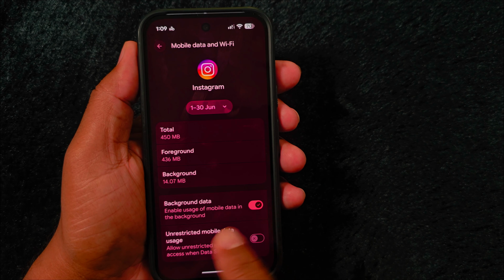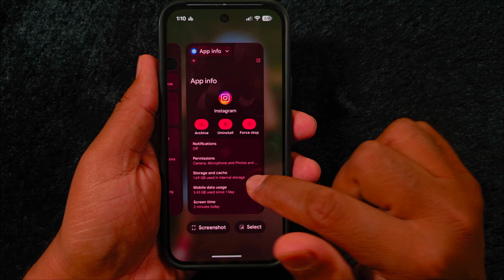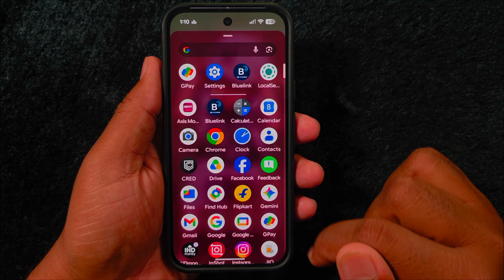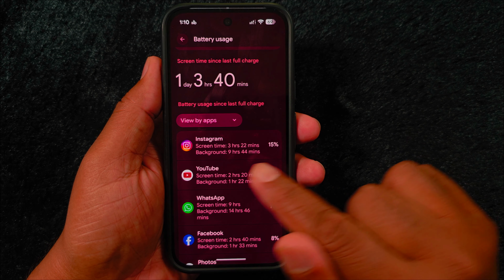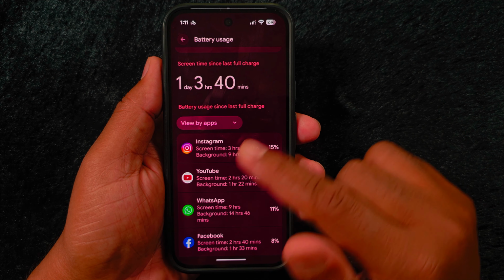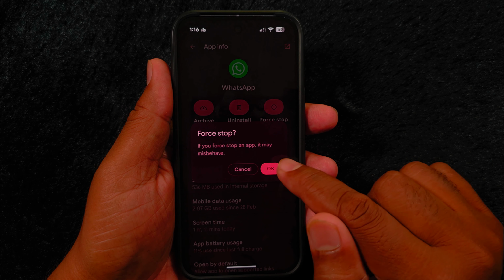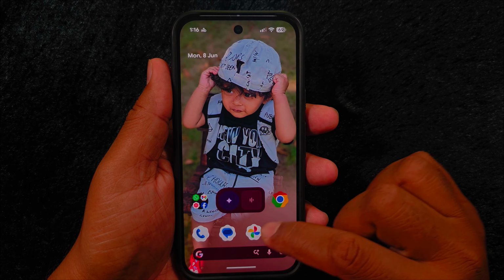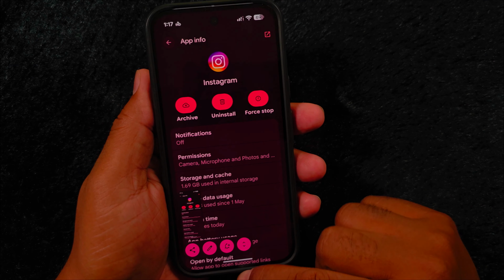How to Stop Background Apps on Android (2026)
Are background apps draining your Android battery and slowing down your phone? In this video, I'll show you how to stop background apps on Android and improve battery life, performance, and data usage in just a few simple steps.

Whether you're using a Samsung Galaxy, Google Pixel, Motorola, OnePlus, Xiaomi, or any other Android device, this tutorial will help you identify and restrict apps running in the background.

What You'll Learn:
How to stop background apps on Android
How to restrict background activity
How to improve Android battery life
How to reduce RAM usage
How to speed up your Android phone
Android battery optimization tips

If your phone battery drains quickly or your device feels slow, this Android tutorial can help improve overall performance.